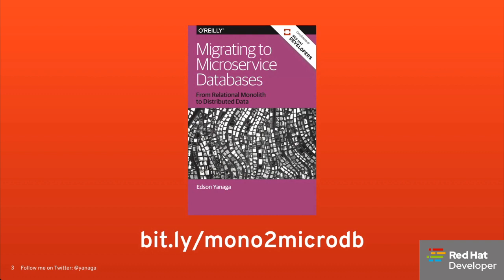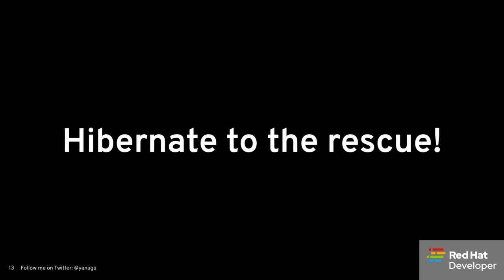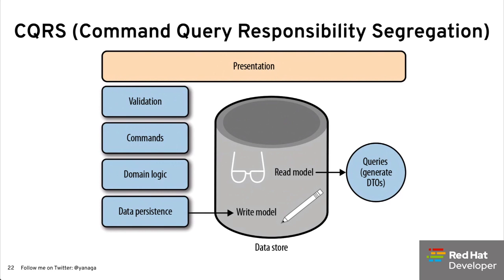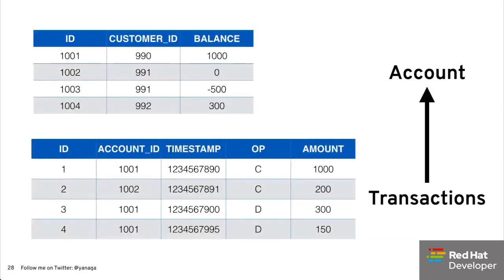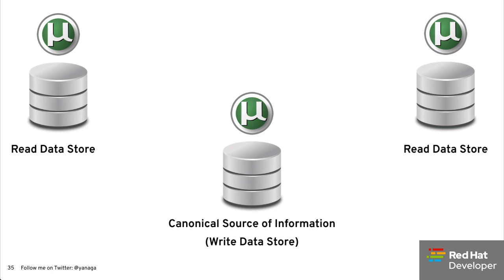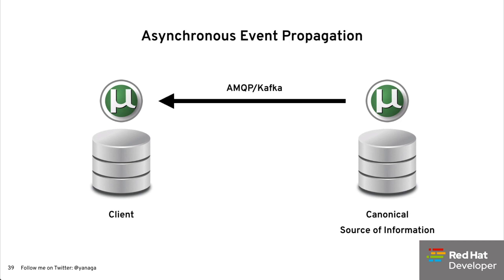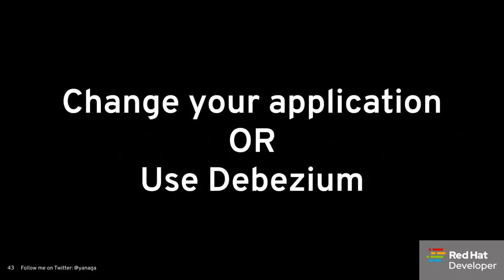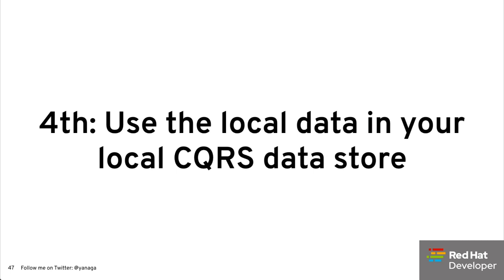Distribute your microservices data with events, CQRS, and event sourcing | DevNation Tech Talk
You split up your monolithic codebase into smaller artifacts and thought you were done! Now you’ve reached the hardest part: how do you split your data, and how do you keep your system working with it?

If this rings a bell, then you need to register for this session. We’ll explore how events with an EventDriven architecture can help you succeed in this distributed data world. Learn concepts like CQRS, event sourcing, and how you can use them in a distributed architecture with REST, message brokers, and Apache Kafka.